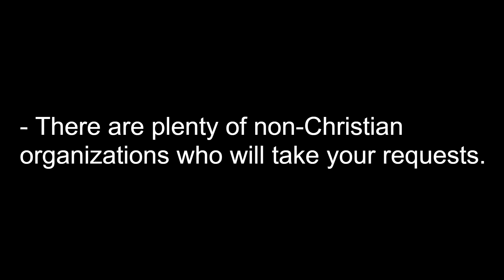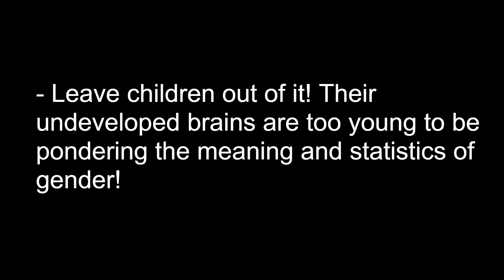What LGBTQ needs to know about Christians.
We are not your "enemy".